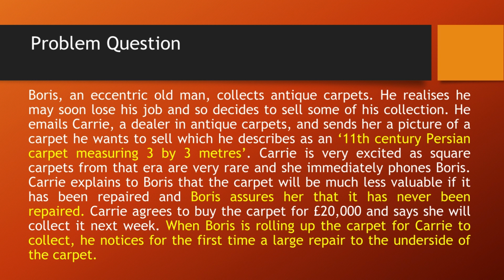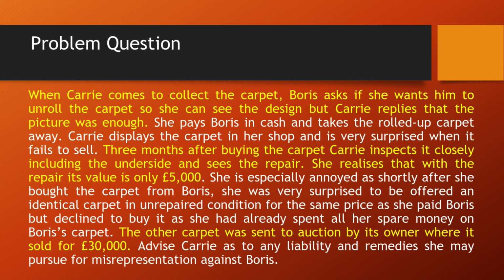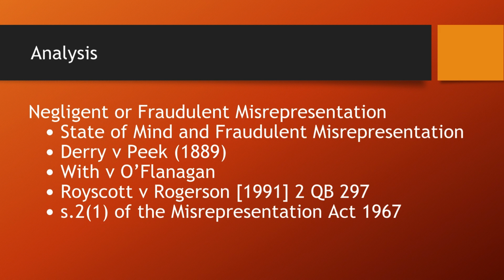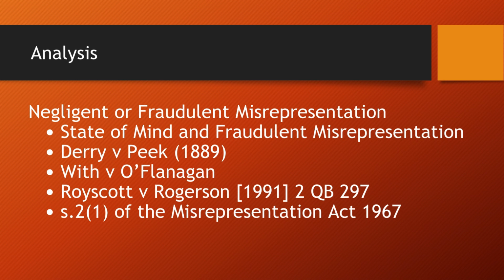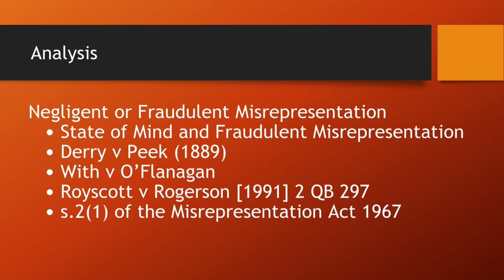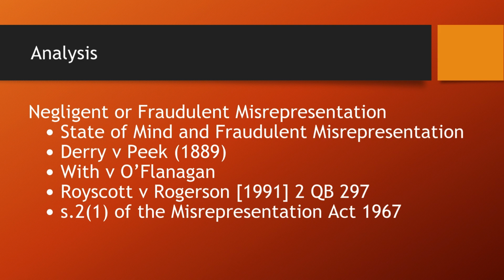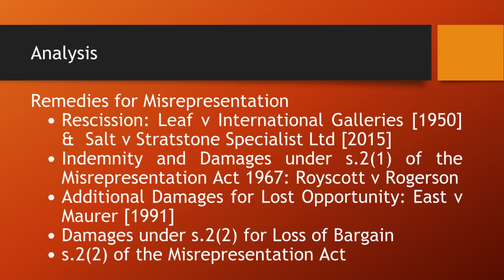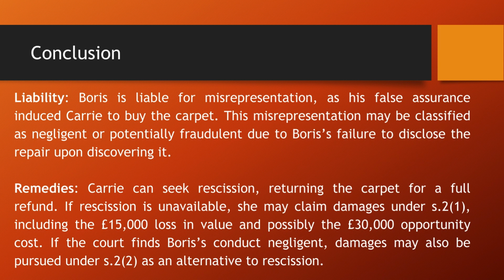Contract Law - Misrepresentation - carpet sale - never repaired - agree buy - notice large repair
Problem Question
Boris, an eccentric old man, collects antique carpets. He realises he may soon lose his job and so decides to sell some of his collection. He emails Carrie, a dealer in antique carpets, and sends her a picture of a carpet he wants to sell which he describes as an ‘11th century Persian carpet measuring 3 by 3 metres’. Carrie is very excited as square carpets from that era are very rare and she immediately phones Boris. Carrie explains to Boris that the carpet will be much less valuable if it has been repaired and Boris assures her that it has never been repaired.
Carrie agrees to buy the carpet for £20,000 and says she will collect it next week. When Boris is rolling up the carpet for Carrie to collect, he notices for the first time a large repair to the underside of the carpet. When Carrie comes to collect the carpet, Boris asks if she wants him to unroll the carpet so she can see the design but Carrie replies that the picture was enough. She pays Boris in cash and takes the rolled-up carpet away.

Carrie displays the carpet in her shop and is very surprised when it fails to sell. Three months after buying the carpet Carrie inspects it closely including the underside and sees the repair. She realises that with the repair its value is only £5,000. She is especially annoyed as shortly after she bought the carpet from Boris, she was very surprised to be offered an identical carpet in unrepaired condition for the same price as she paid Boris but declined to buy it as she had already spent all her spare money on Boris’s carpet. The other carpet was sent to auction by its owner where it sold for £30,000. Advise Carrie as to any liability and remedies she may pursue for misrepresentation against Boris.